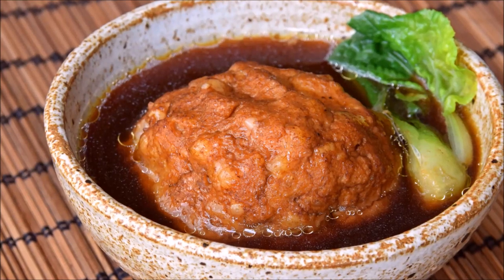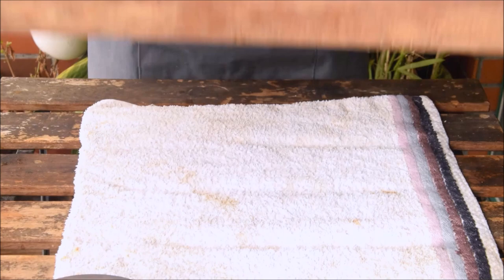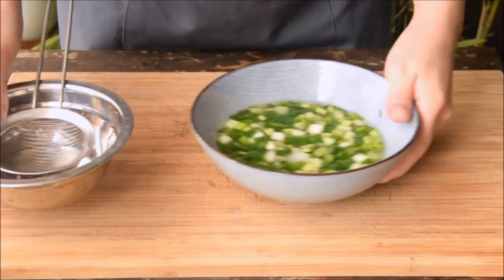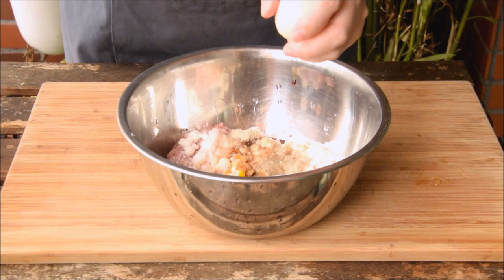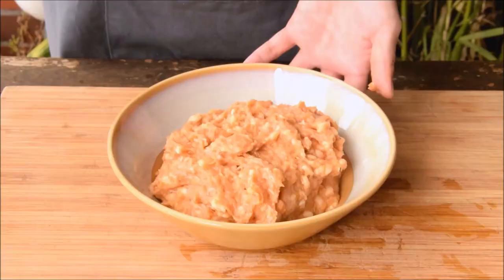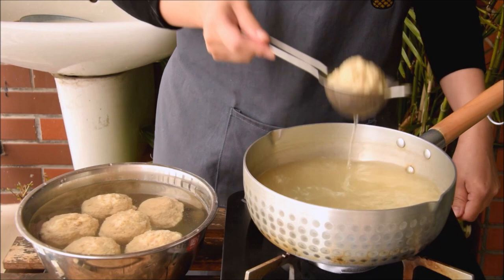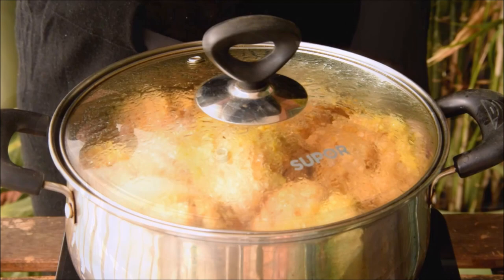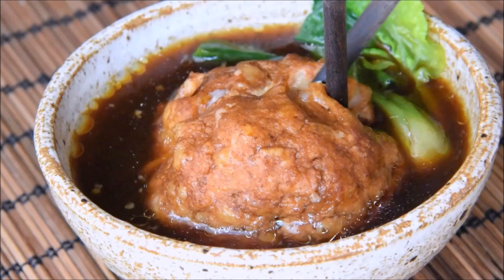Lion's Head Meatballs - How to Make Huaiyang Braised Pork Meatballs (红烧狮子头)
Shizitou, a.k.a. lion's head meatballs.  These meatballs are awesome, and melt-in-your-mouth tender from a lengthy braise.

We're doing a lengthier restaurant-version of this dish - it's a bit of work, but well work it!